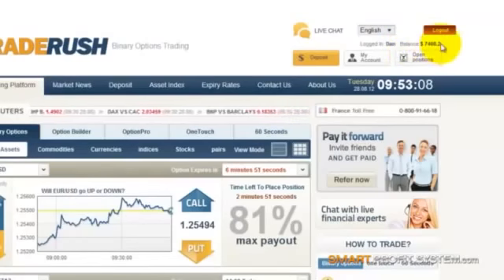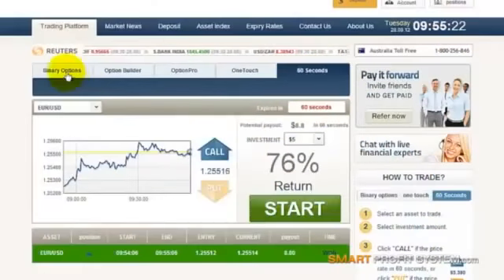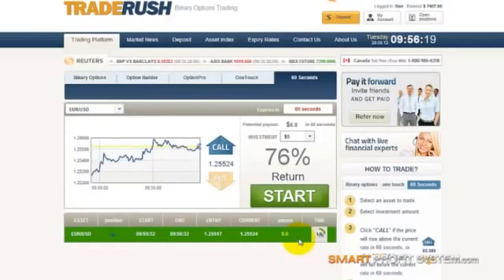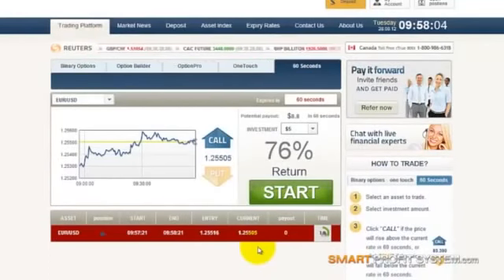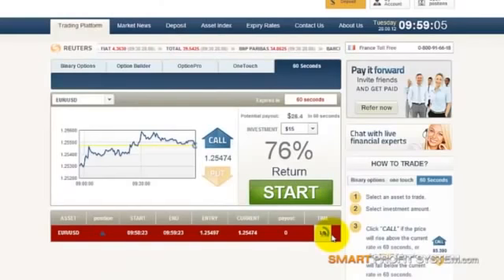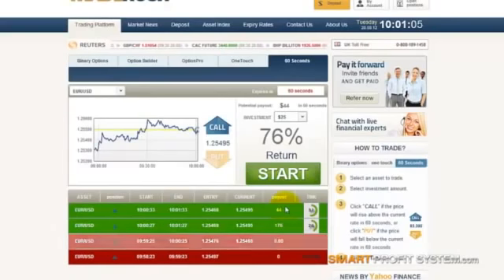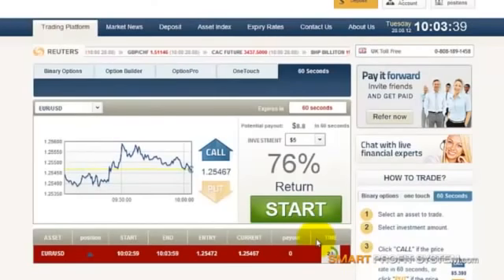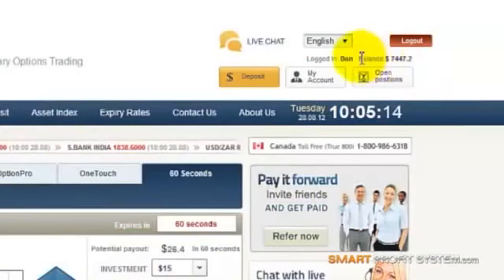Euro US Dollar Currency Trading Using 60 Seconds Binary Options Trading Strategy